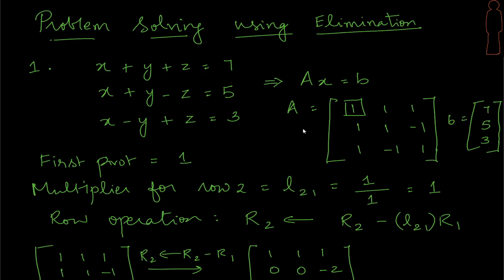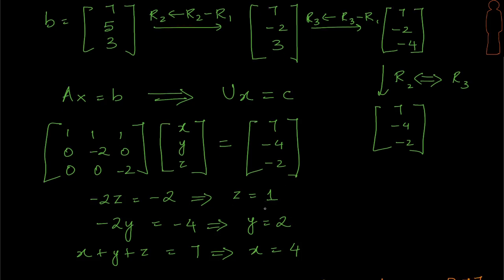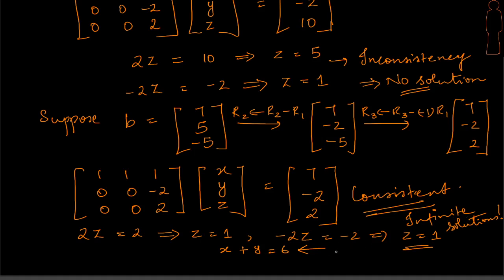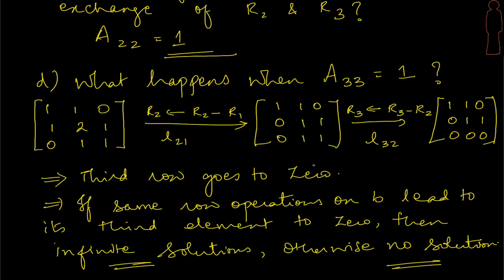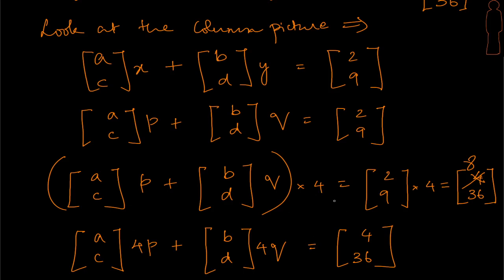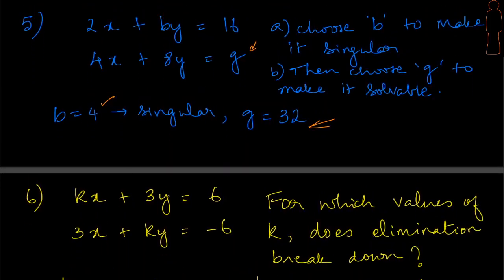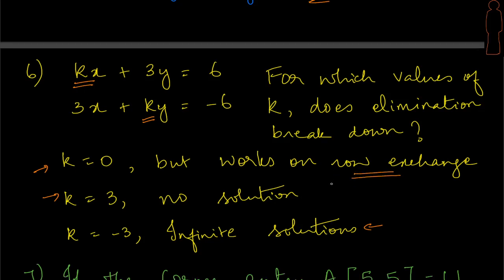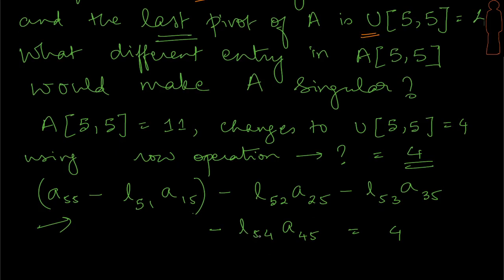Elimination Problems with answers |Linear Algebra